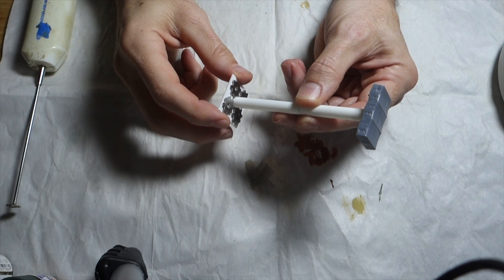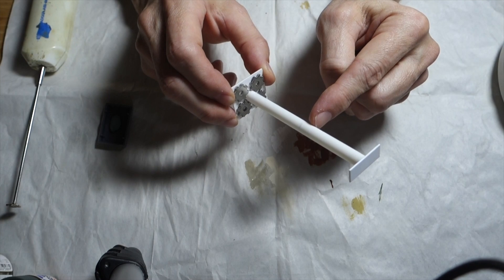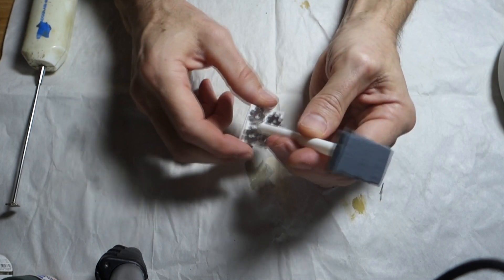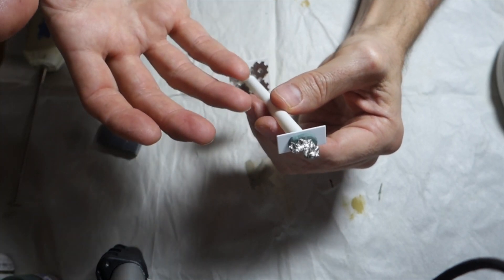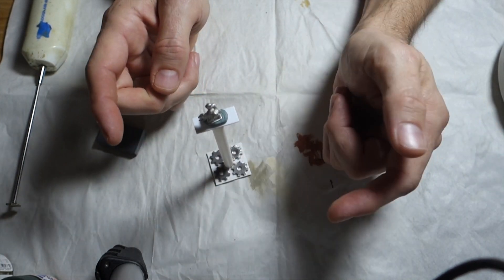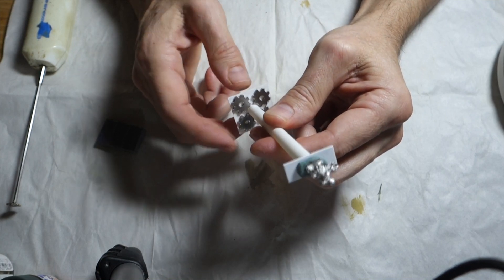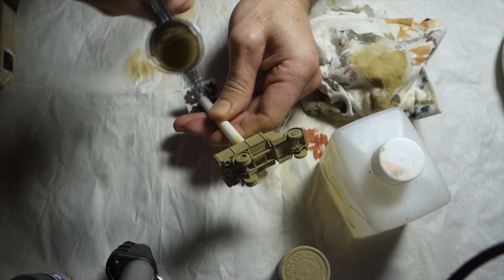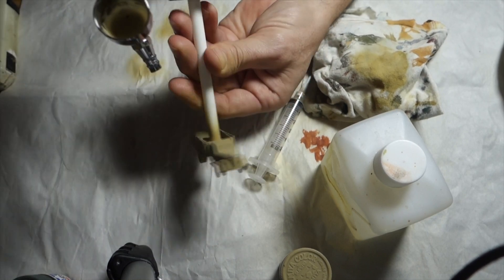Make a Painting Handle (Small scale miniature and armour tips)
Here's a quick how-to video on making yourself handles to hold your miniatures for the painting process. Some people use cork, bits of sprue or products specially designed for the task. This is how I fuggen do it, using evergreen plastic. So, grab yourself a beer, leave you expectations or standards behind and buckle in for another round of Miniature Dork Universe.